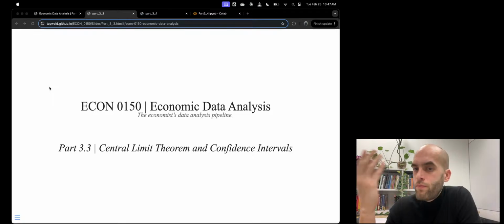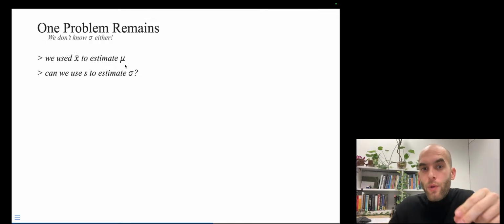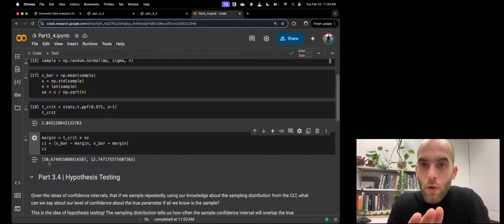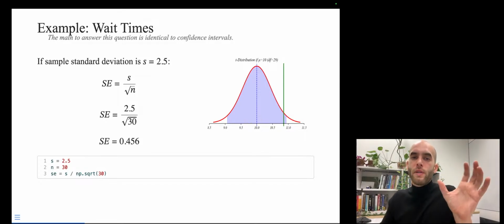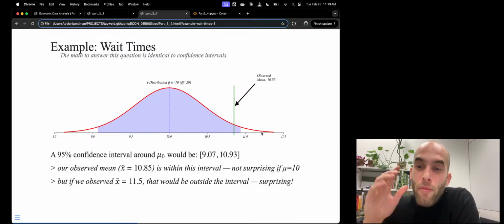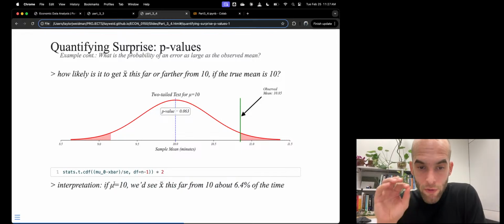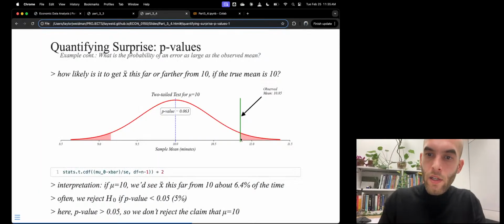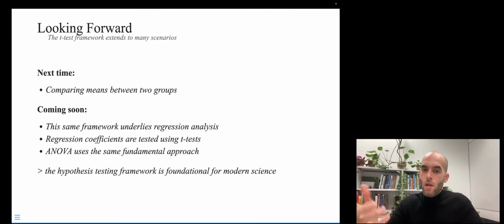ECON 0150 | Feb 27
This class was recorded in advance.